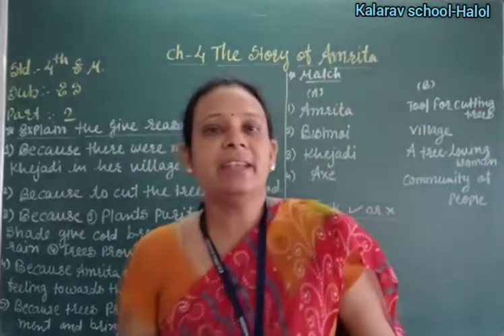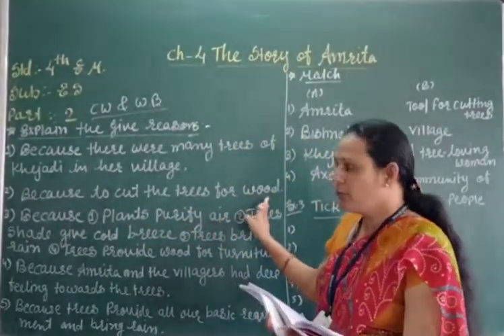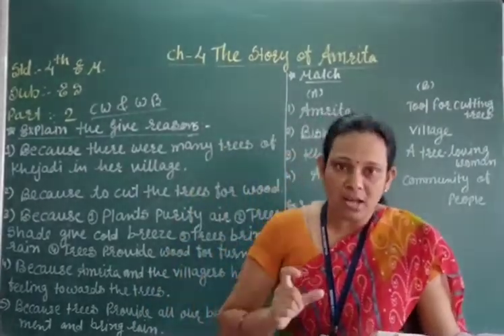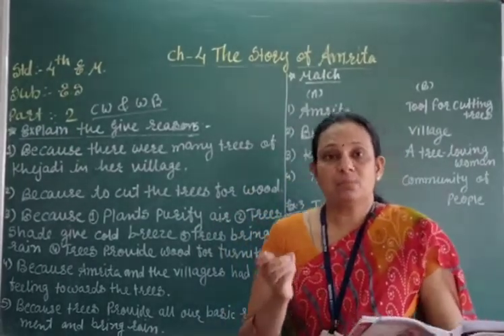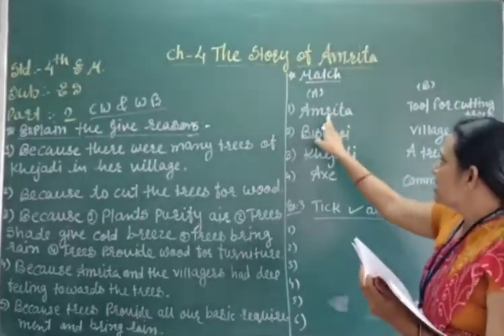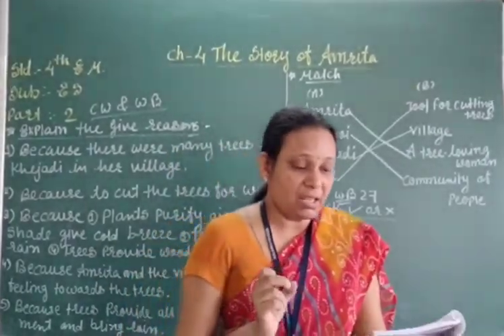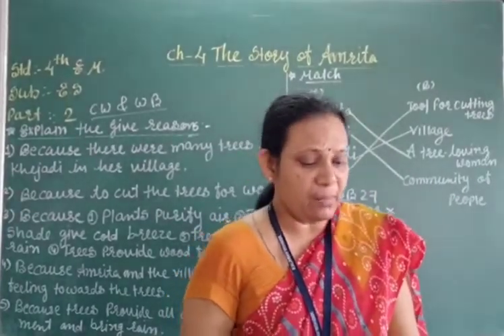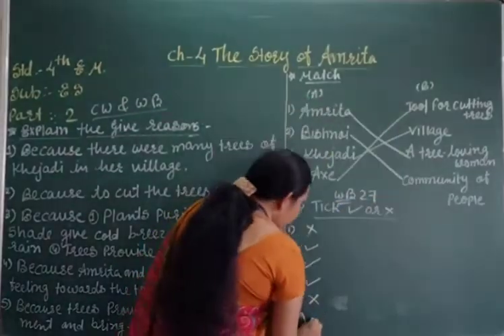Std 4 EM ES Ch-4 The story of Amrita (Part-2)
Jhanvi madam